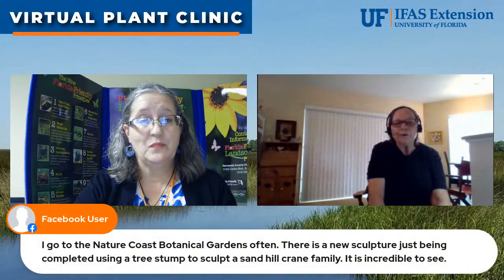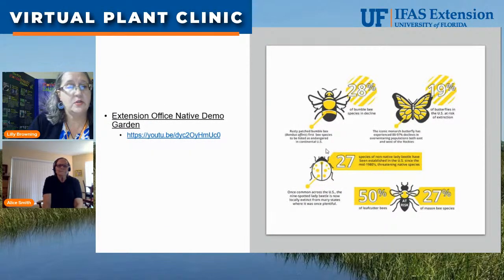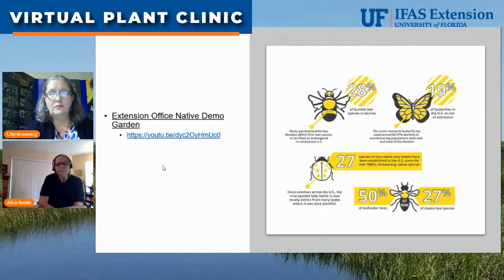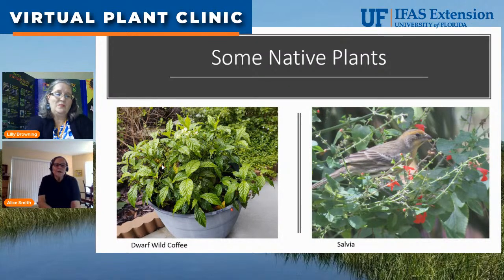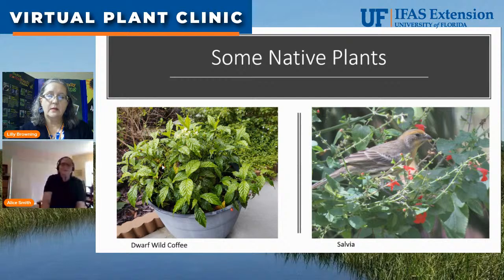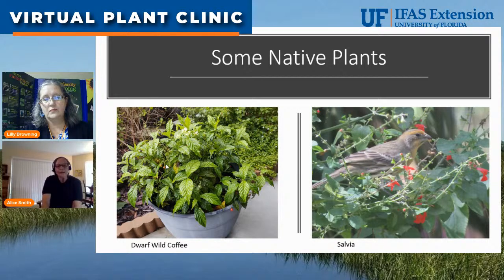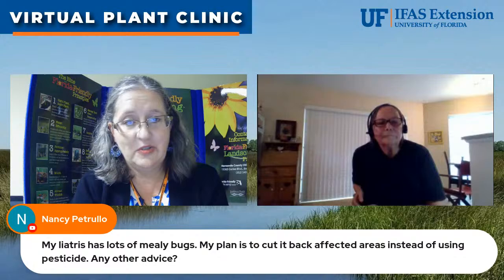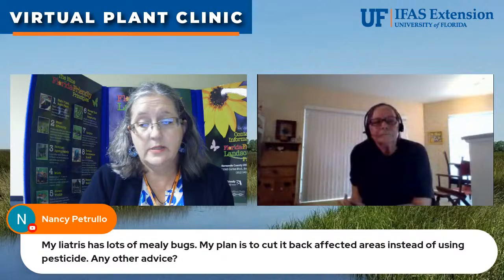The Virtual Plant Clinic With Dr. Bill July 29, 2021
Tune in to our weekly plant clinic, ask questions live online and get research-based answers and advice- now weekly on Facebook Live and YouTube Live!  This week Lilly Browning with the Florida-Friendly Landscape Program in Hernando County will be in charge!